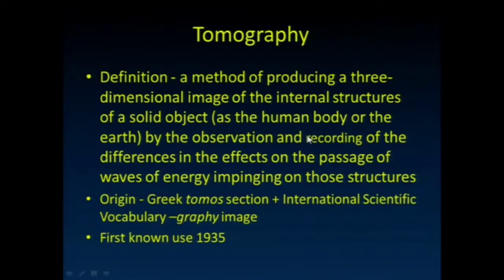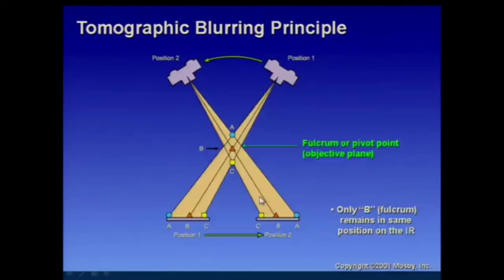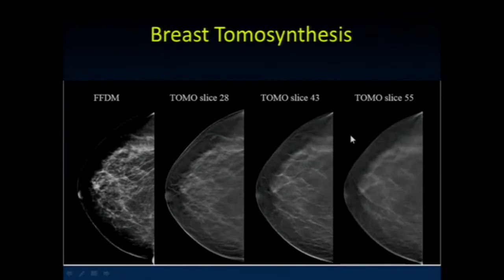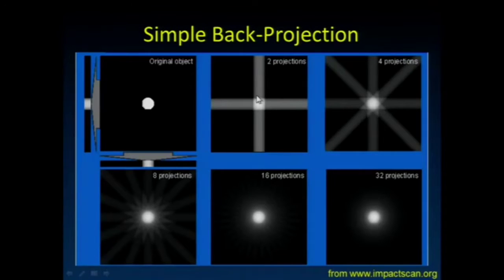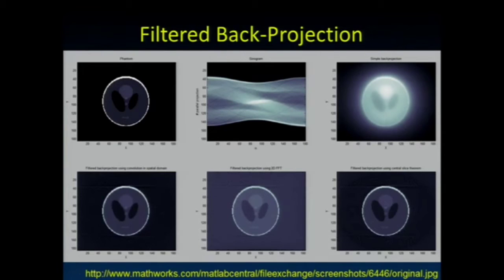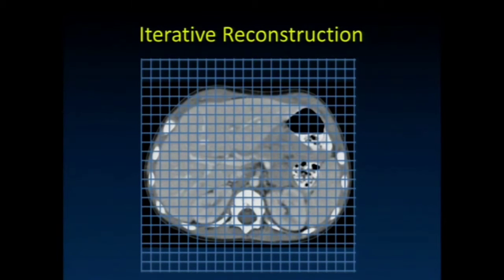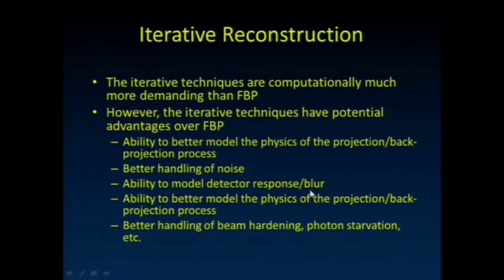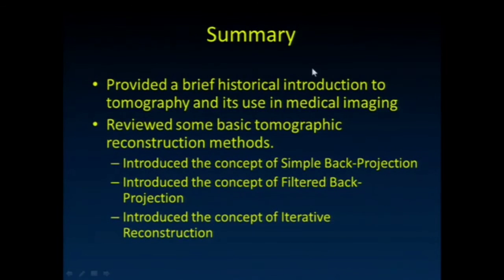CT physics: Tomography, Image Reconstructions i.e FBP, SBP and Iterative Reconstruction.